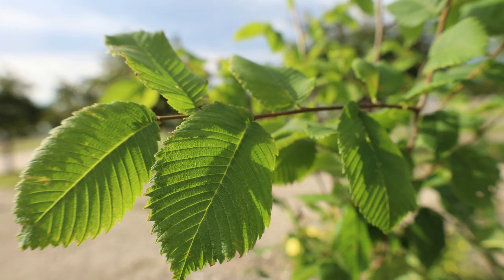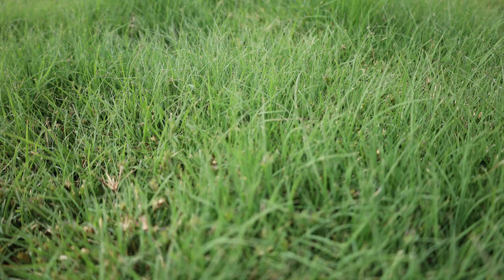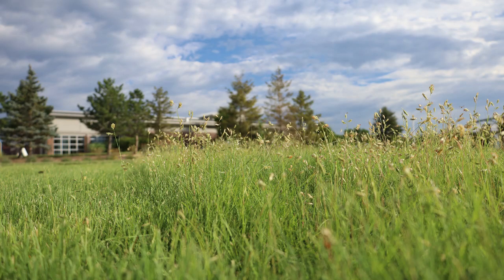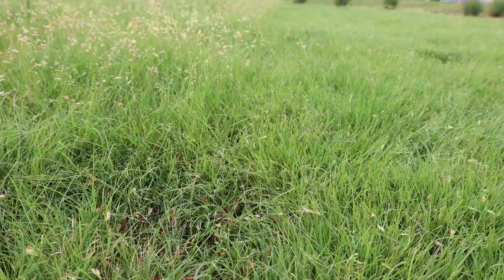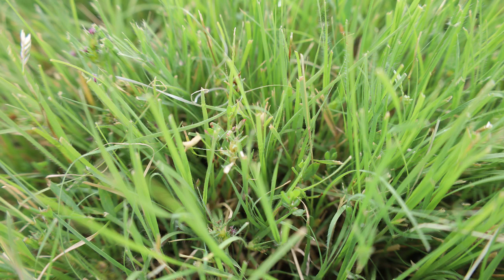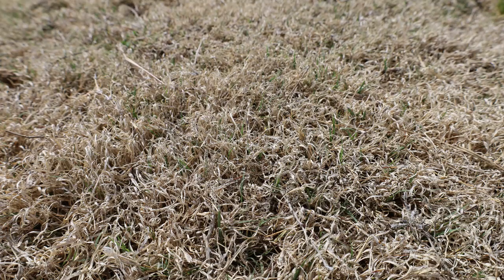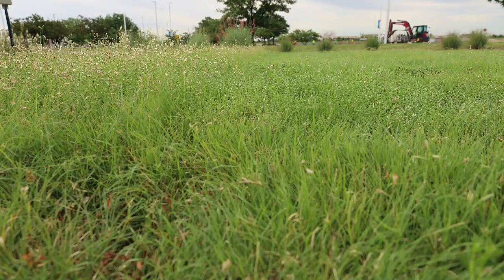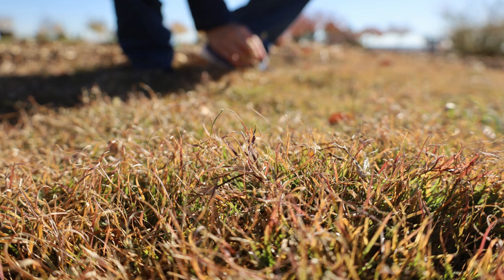Buffalograss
Buffalo grass turf has received a lot of attention lately. It's a native species to Northern Colorado and does well in cold weather. Additionally, buffalo grass needs to be mowed less and needs less water than Kentucky bluegrass and tall fescue.  However, buffalo grass turns green late in the season, turns brown quickly when the weather cools down, and doesn't hold up to foot traffic as well.